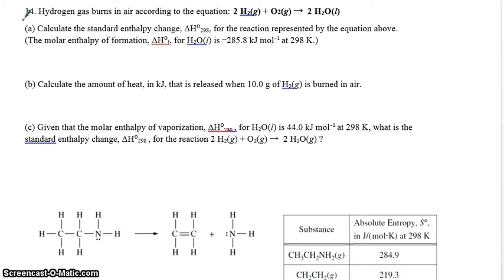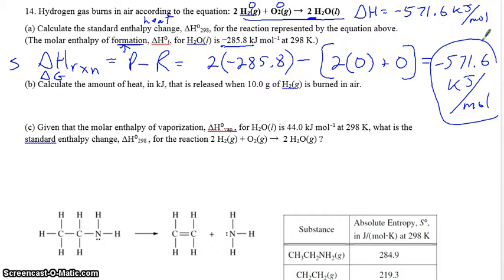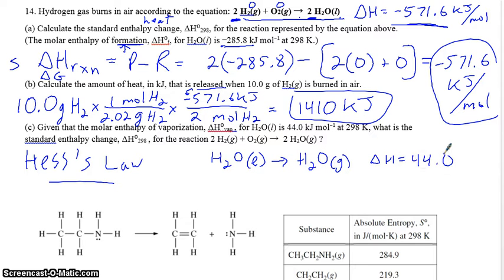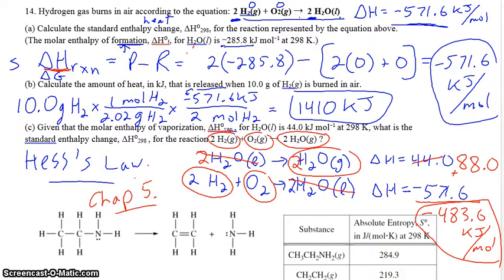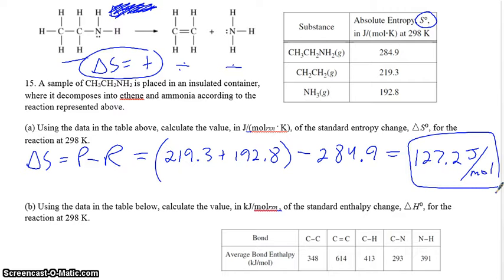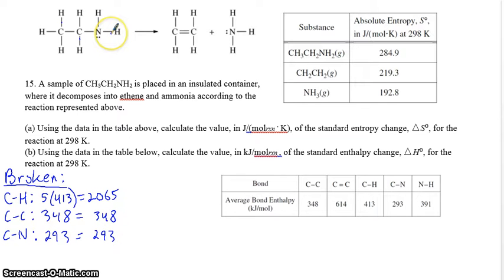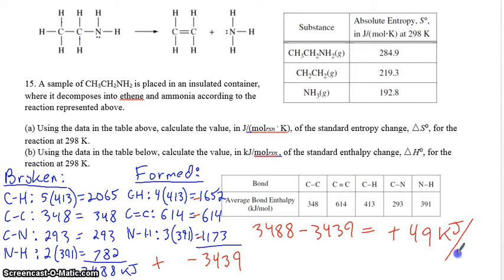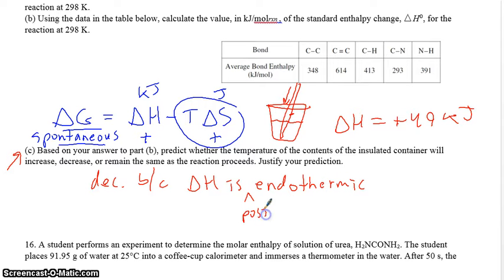AP EXAM STUDY 19 VID 1